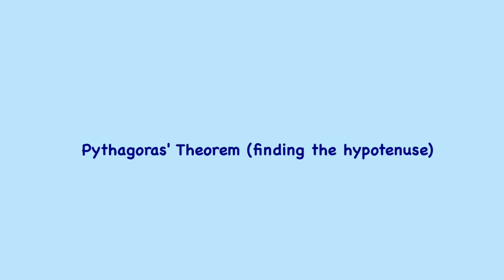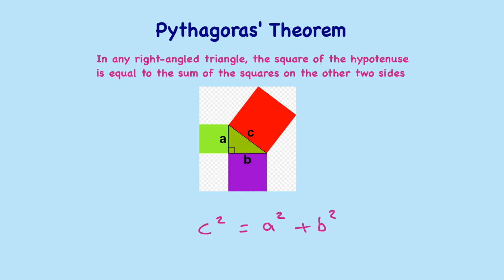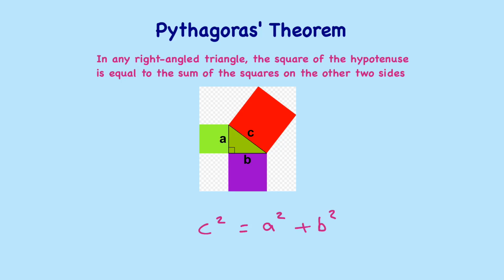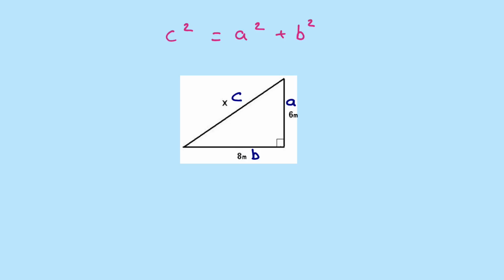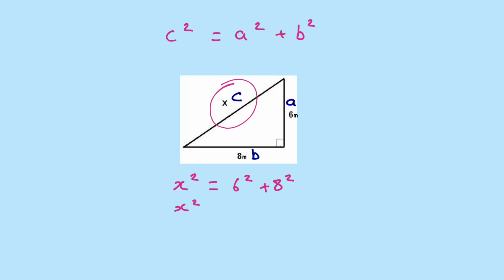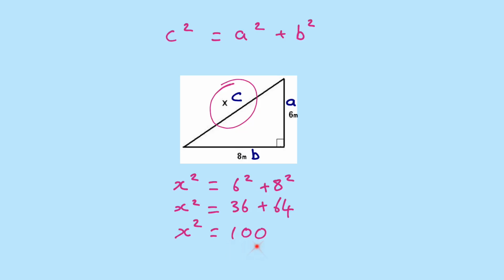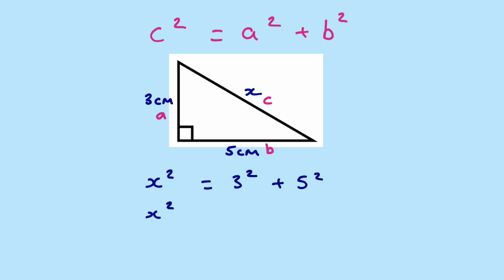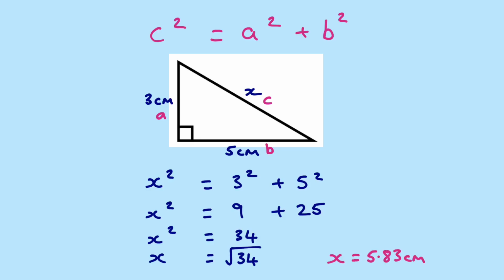SMG44b Pythagoras' Theorem finding the hypotenuse b